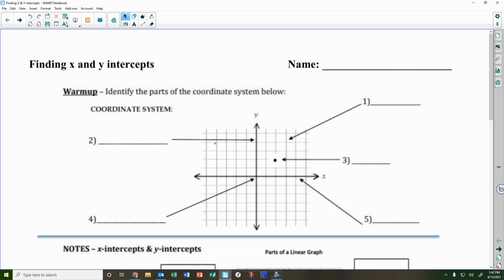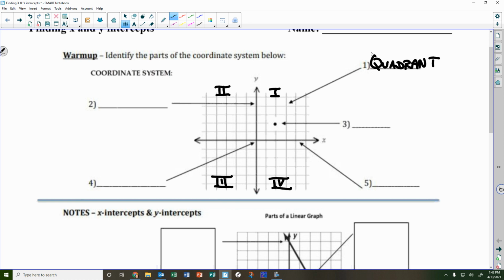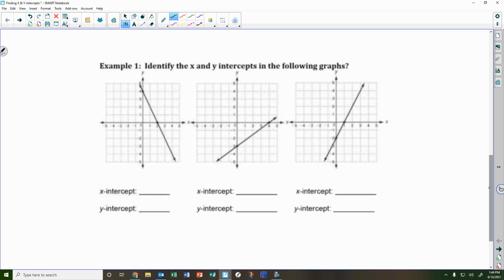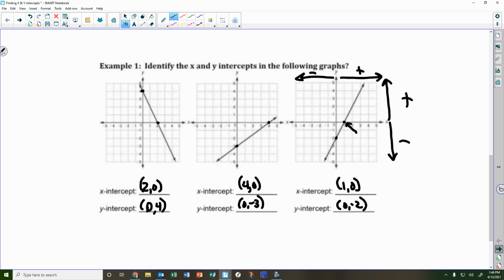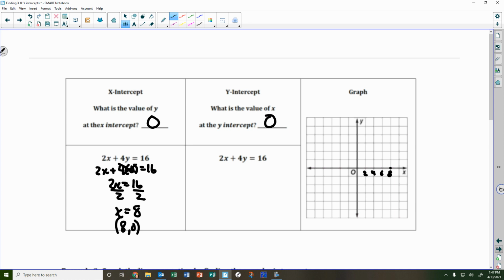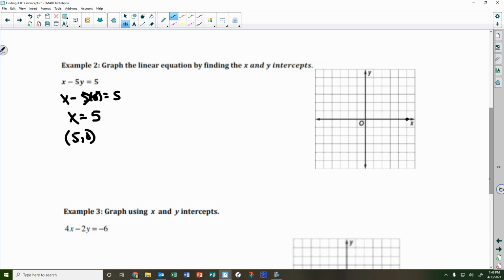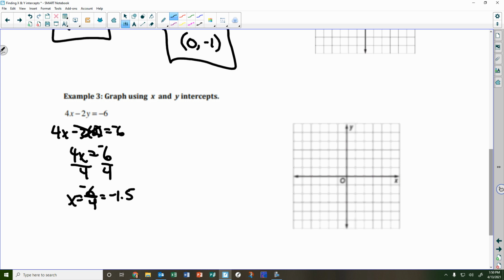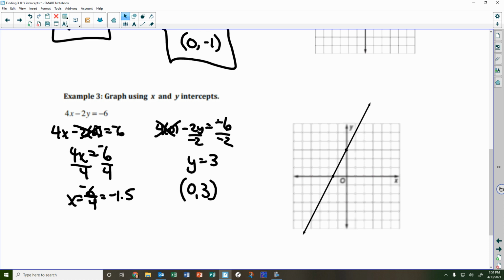Finding X & Y intercepts